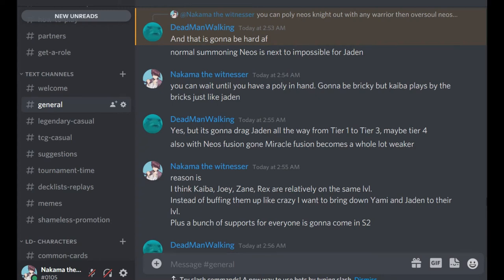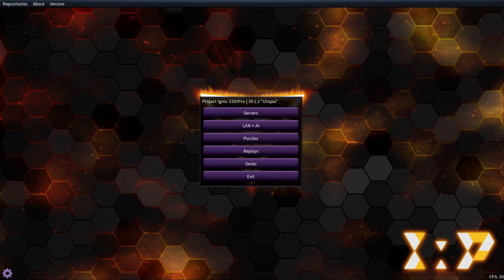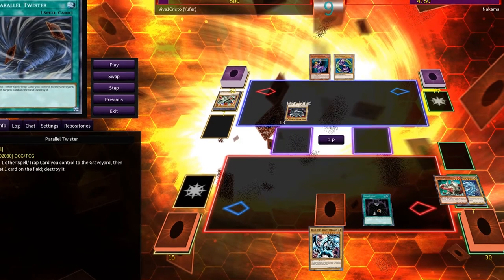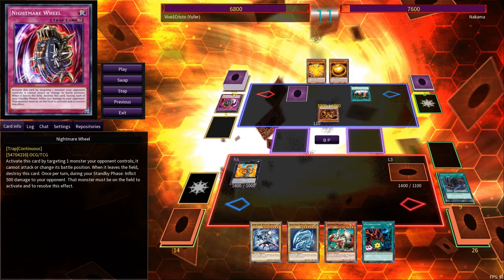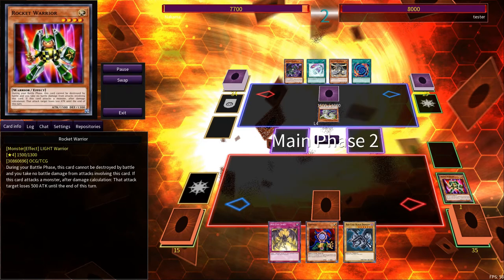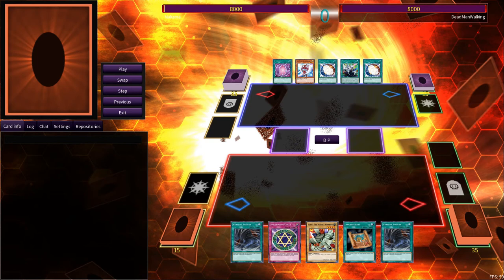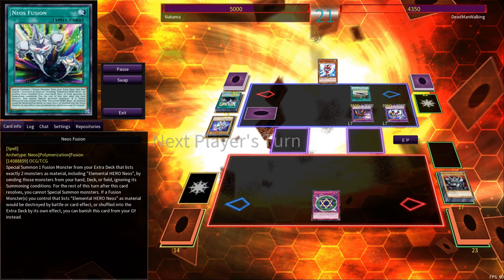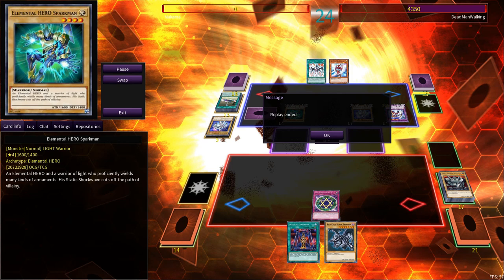Yami vs Jaden, Zane vs Joey, Kaiba vs Yami and Marik (Legendary duelist format #1)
I hope you all enjoyed the duel and will join our server and have some fun there too. Here is the link to the legendary duelist format discord server.

Both links work.

00:00 Introductions
00:45 Basic tutorial
02:47 Kaiba vs Yami
05:26 Kaiba vs Marik
09:23 Joey vs Zane
12:02 Yami vs Jaden